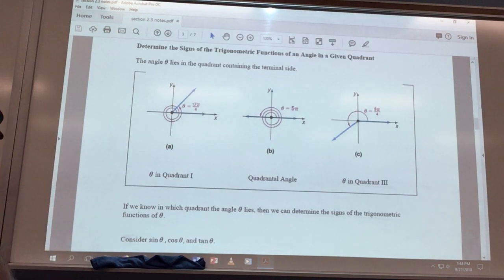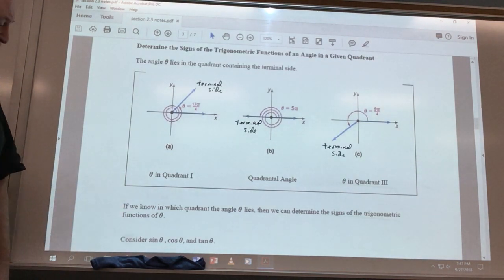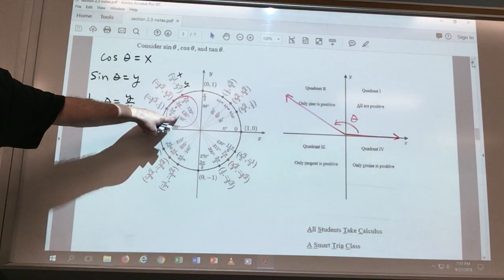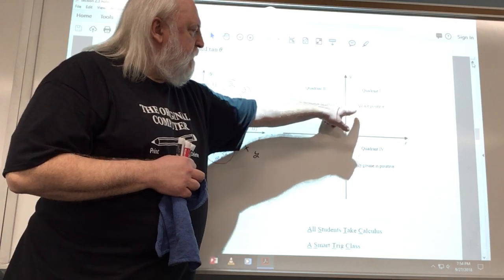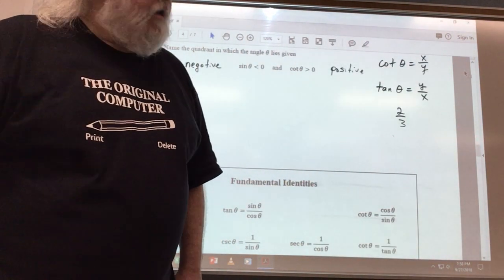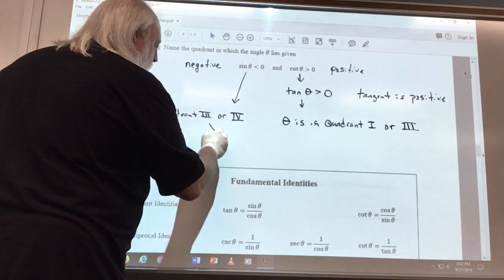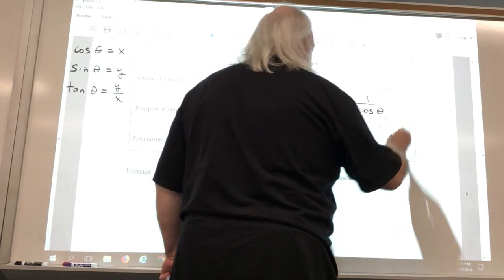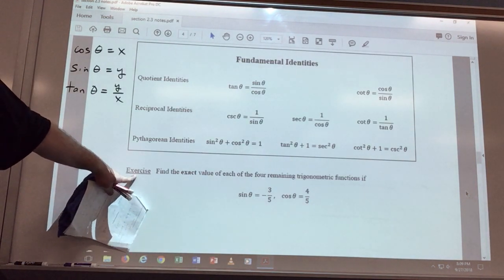Math 131 Section 2.3 lecture part 2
The signs of the trigonometric functions for an angle and the fundamental identities of the trigonometric functions are discussed in this video.

Pages 3 and 4 in the lecture notes.